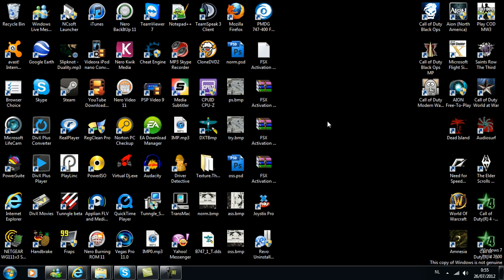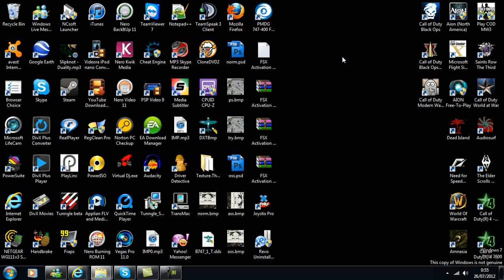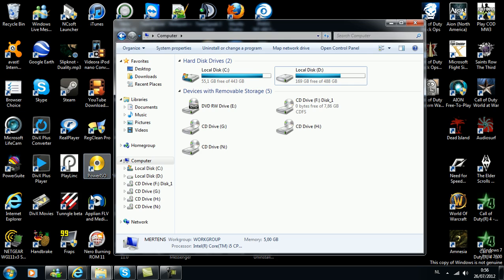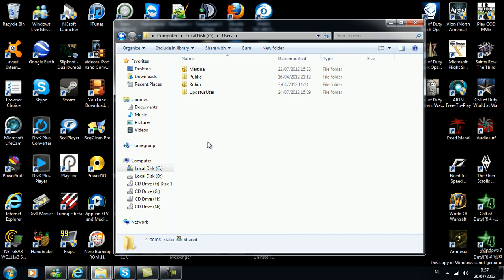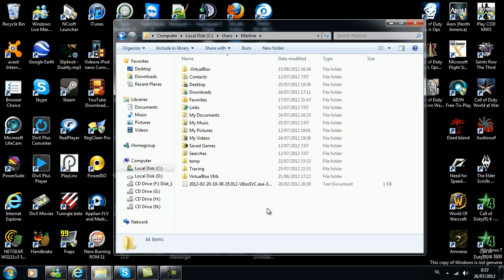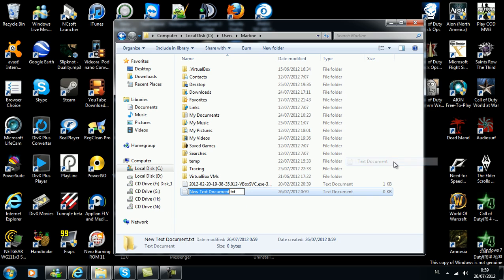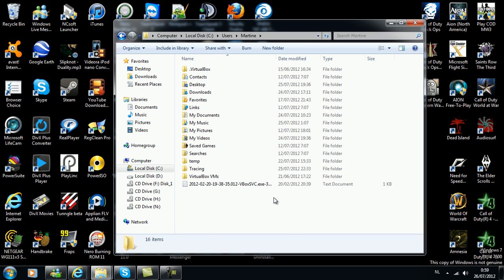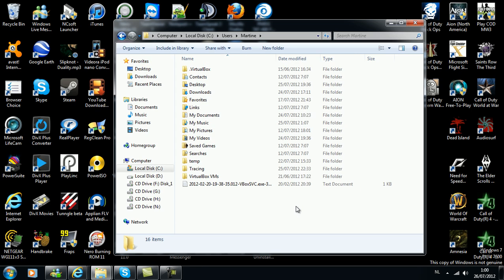How to Delete the Ukash Virus! (Works in belgium!!!)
EDIT: Some of these ransomware viruses actually encrypt your data and lock them. So for the love of god's sake, please make frequent backups of your files. It is way better to have to reinstall your Windows and still have your most important files than have them encrypted and ruined forever.